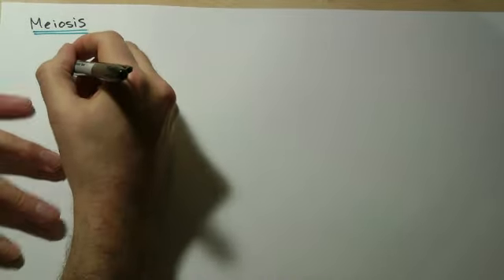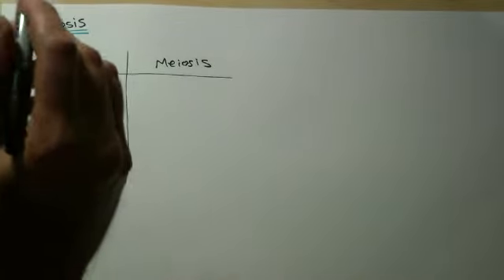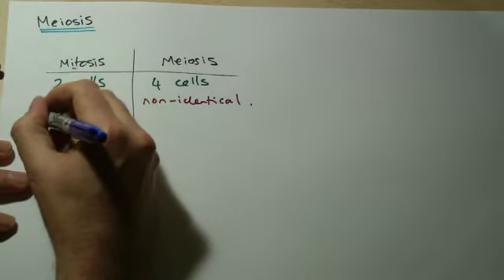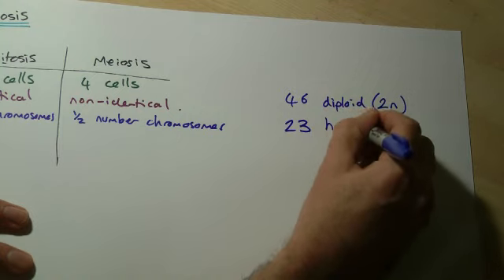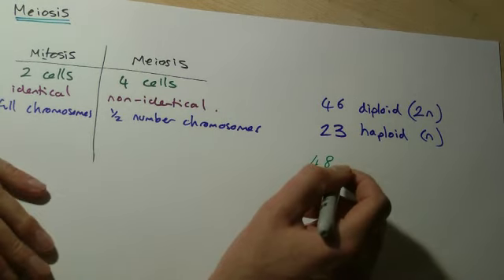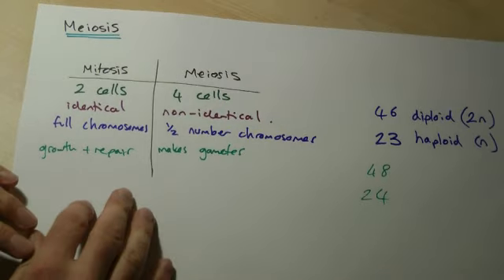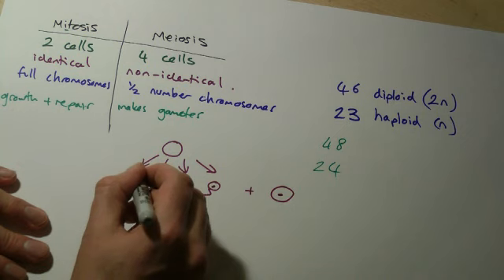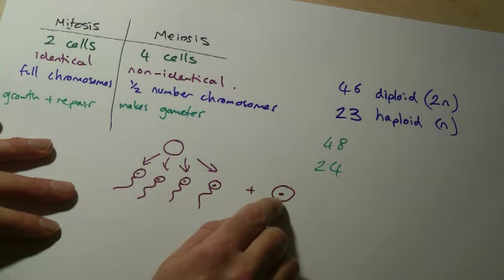B5 OCR Biology Meiosis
Comparison of meiosis and mitosis